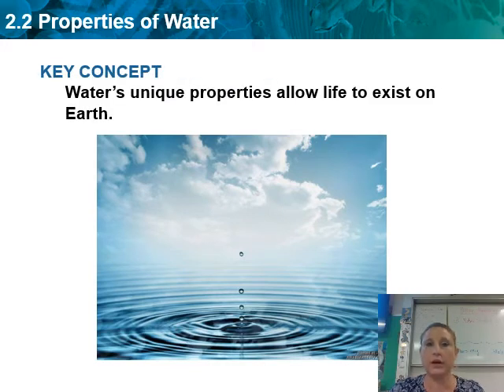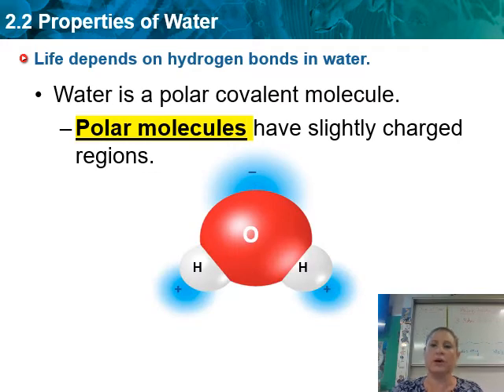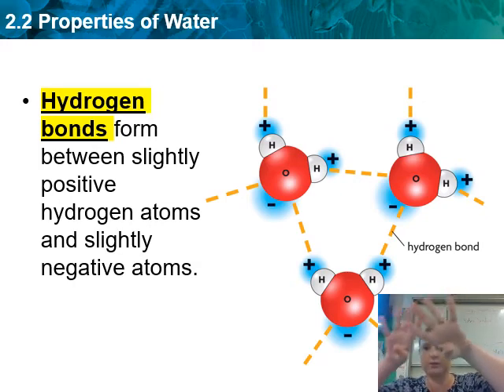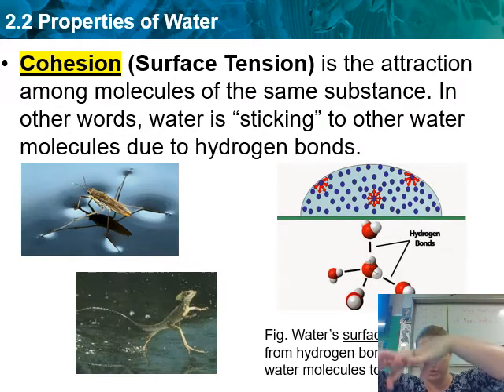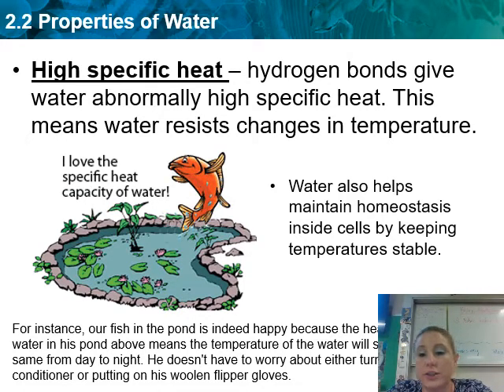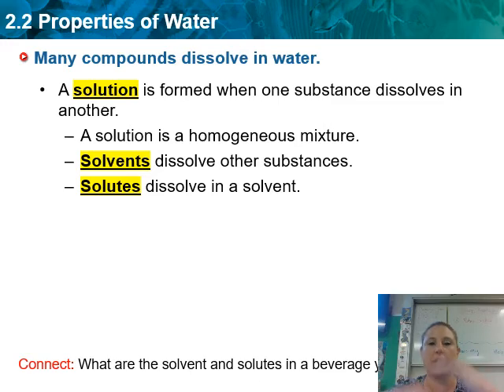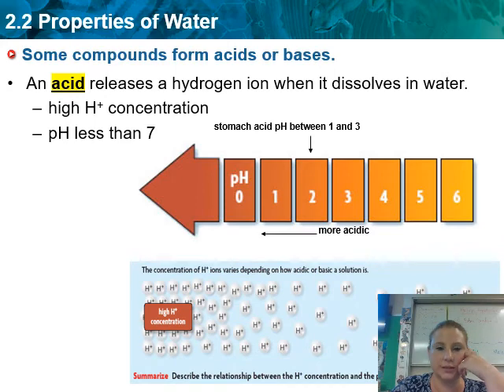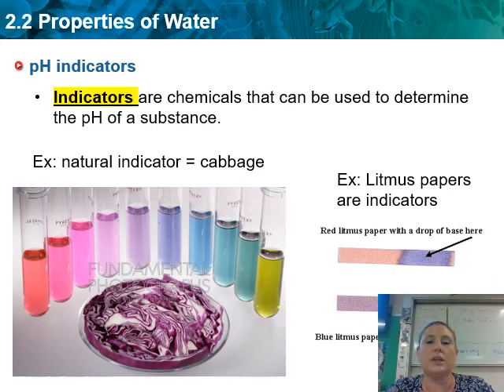Section 2.2 Properties of Water